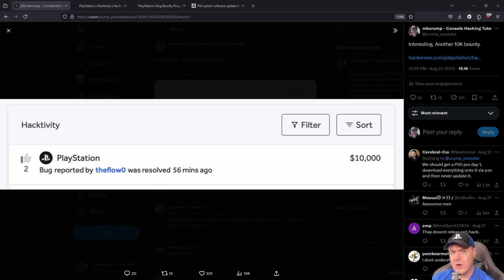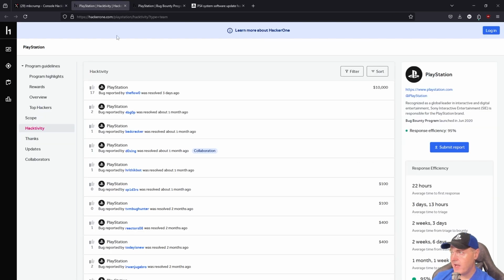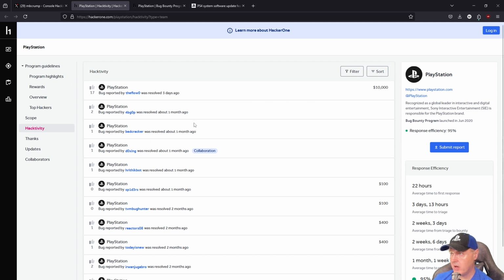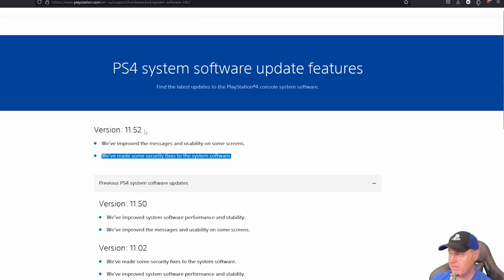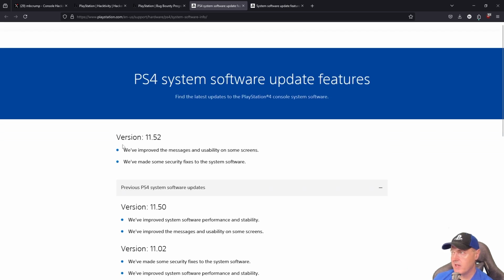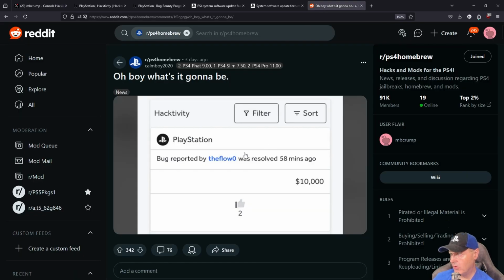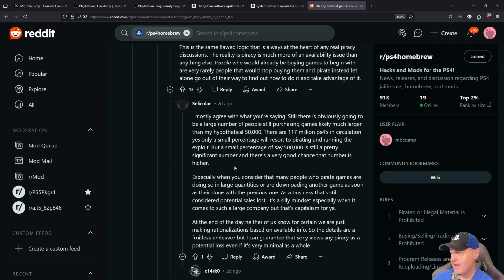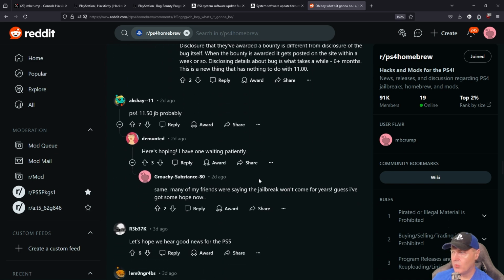About that new bug bounty...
(29) mbcrump - Console Hacking Tutorials on X: "Interesting. Another 10K bounty. / X

Oh boy what's it gonna be. : r/ps4homebrew